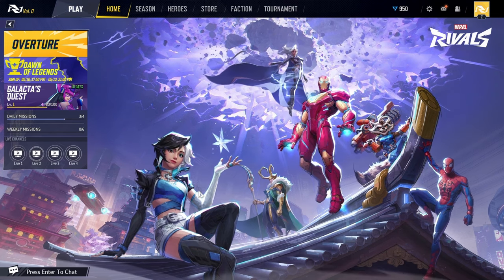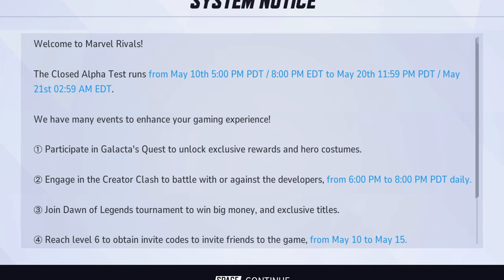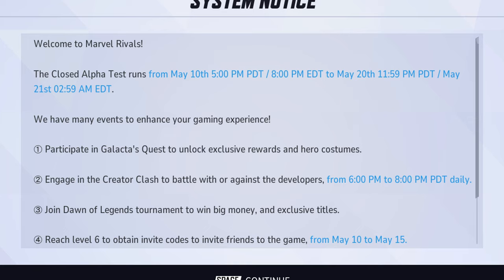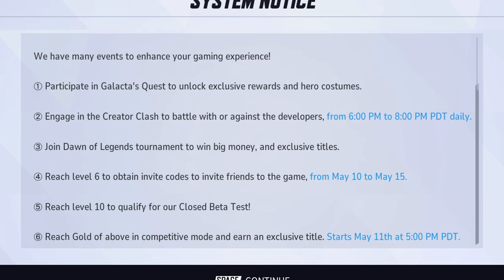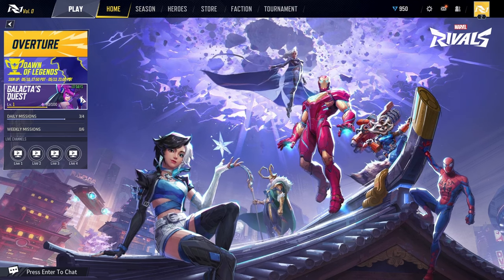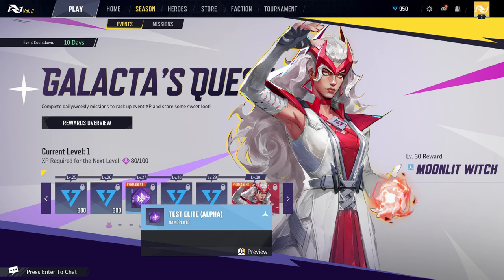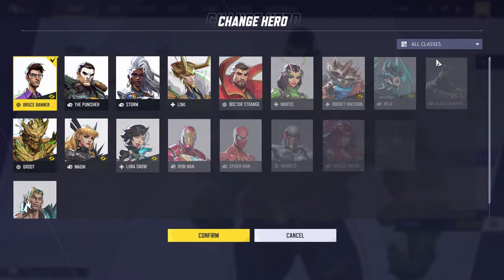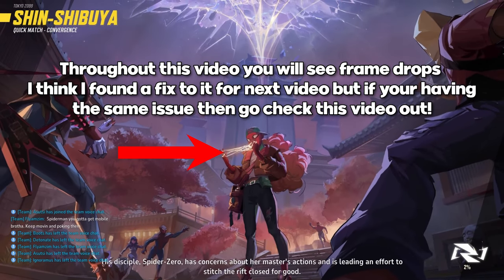EPIC Closed Alpha Gameplay of Marvel Rivals!